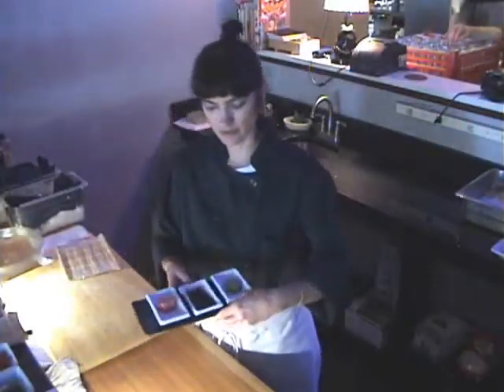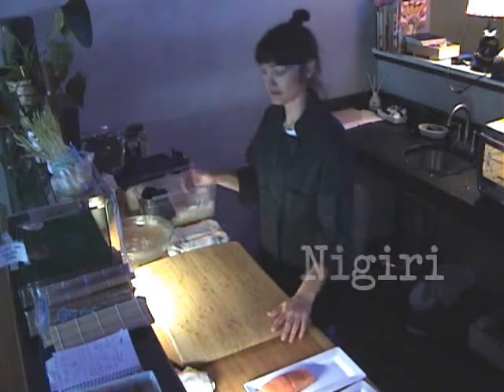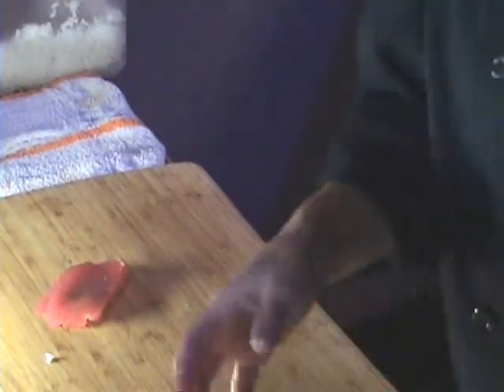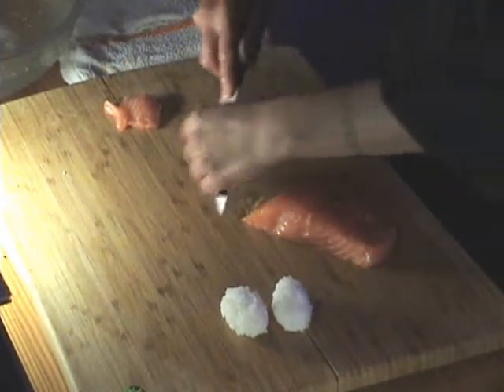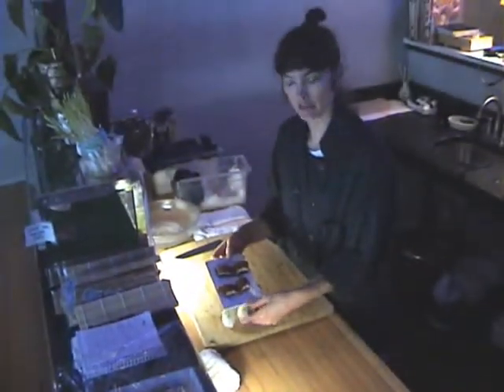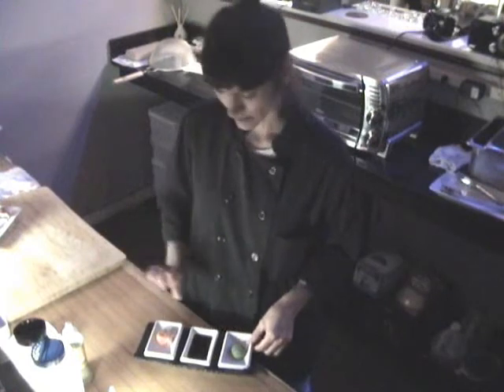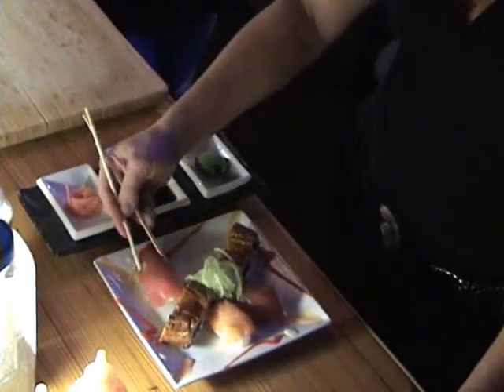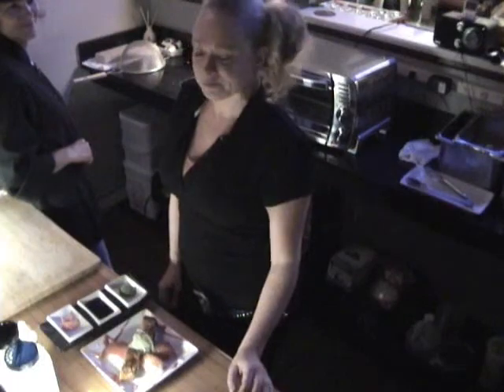Video Three : Making and Eating Nigiri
Sushi & Beyond is back with their third video, "Making and Eating Nigiri."  Demonstration by Miss Mandy.